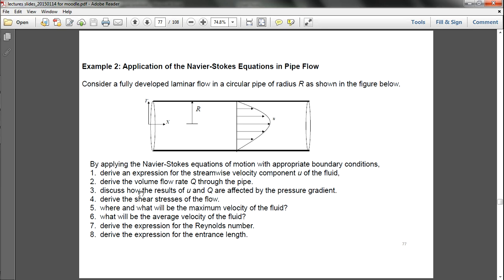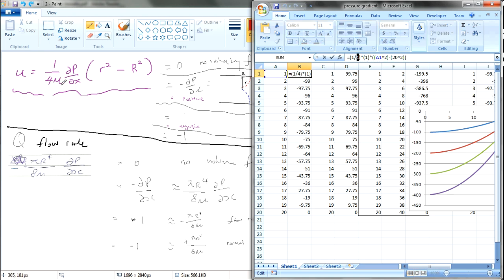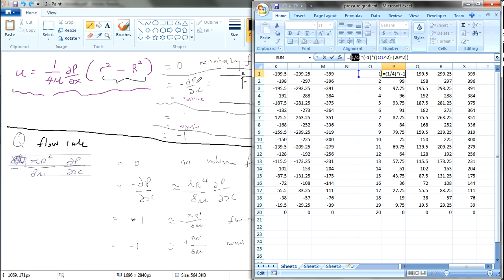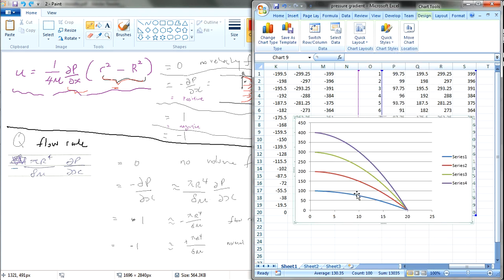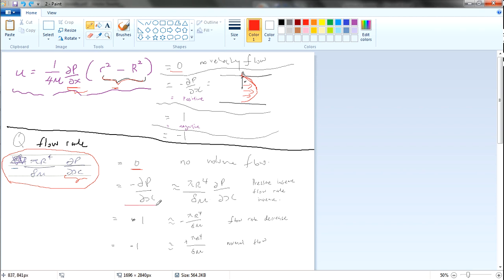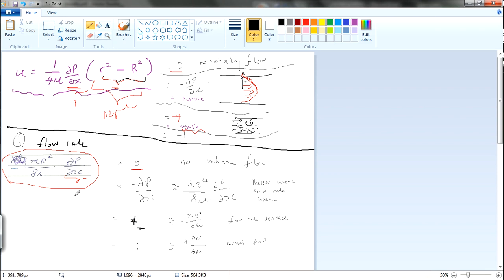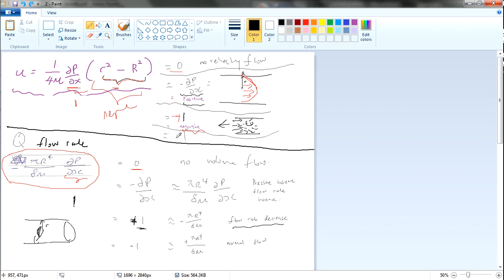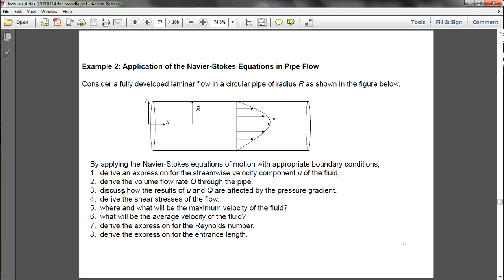Sem 2 v7 c2 how pressure gradient affect velocity profile and volume flow rate